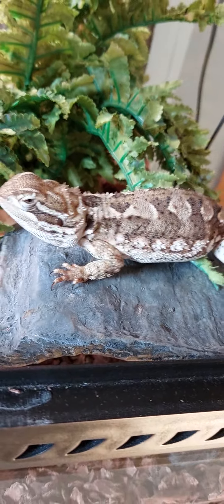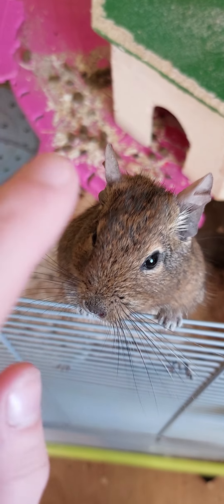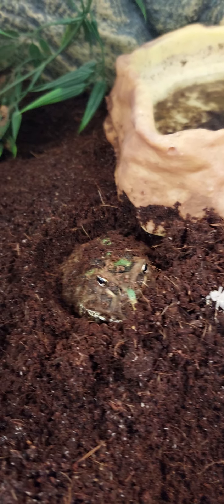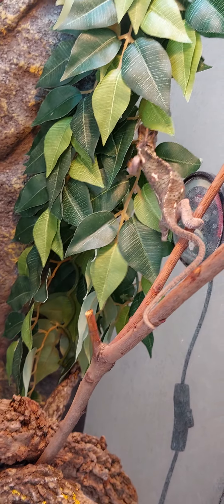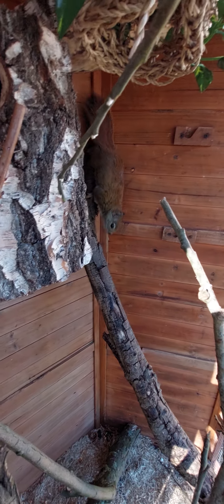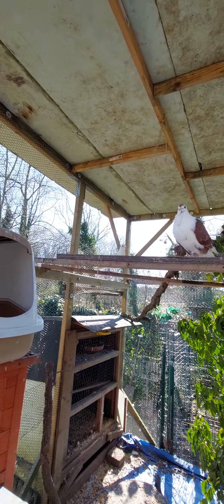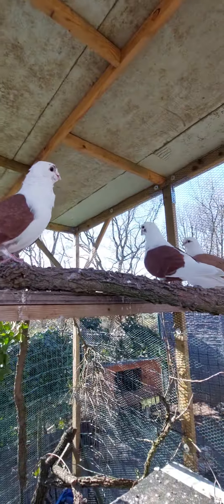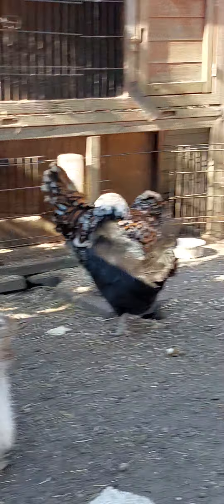All my 37 animals in 2 minutes and 21 seconds